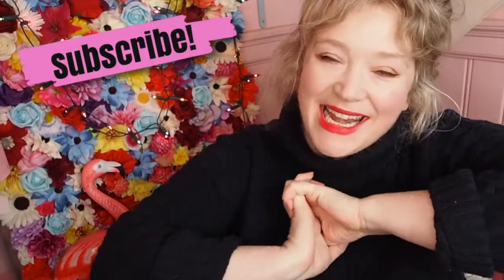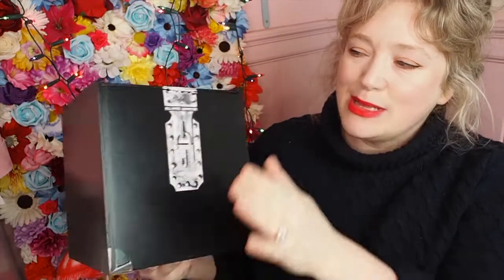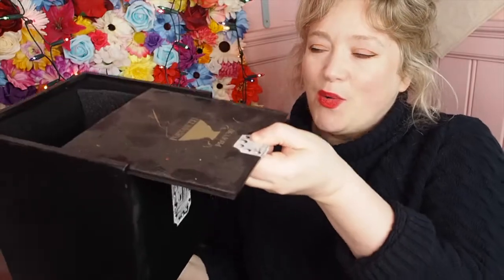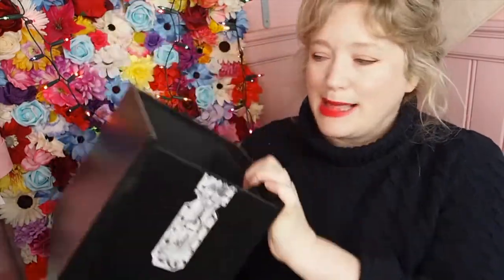Fornasetti Candles: How To Spot A FAKE!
Get £20 off your first Amara order:
Use code: RAFUKYN5EEK9CP6H

Hello friends! Today I want to show you some of my Fornasetti candles and show you the markings of how to spot if they are authentic, the markings, the box, the print and so much more! I hope this video is of help. Also if you want to buy an authentic Fornasetti candle then look above at the links! There are a lot of fakes around - don't trust them!!!

Create a blog - start your free squarespace trial today

xxxxxxxxxx